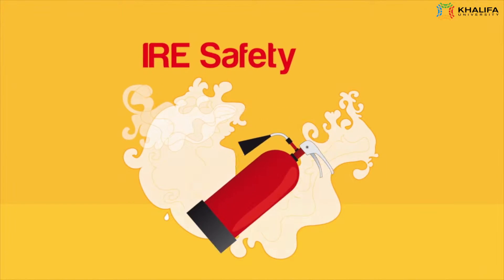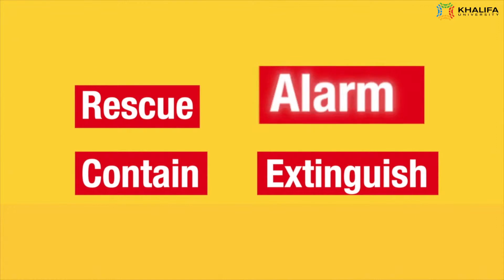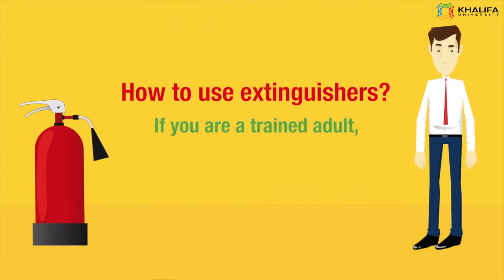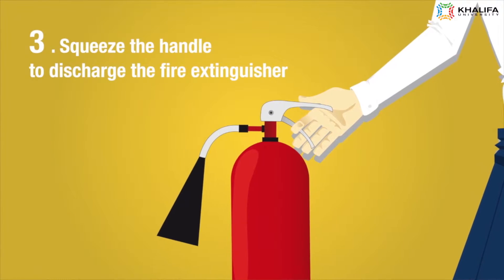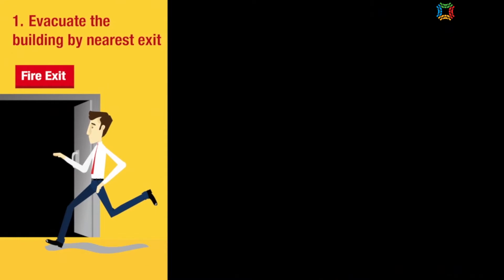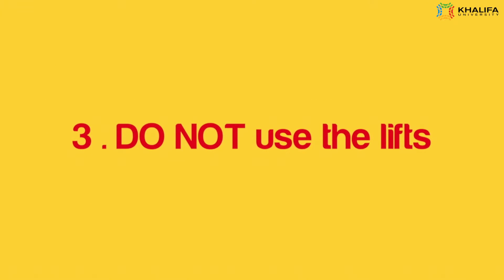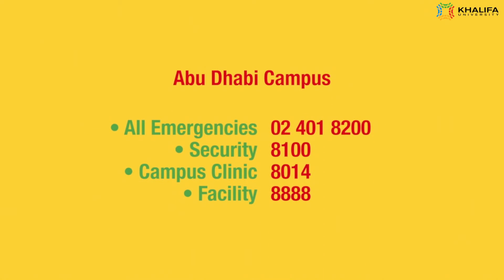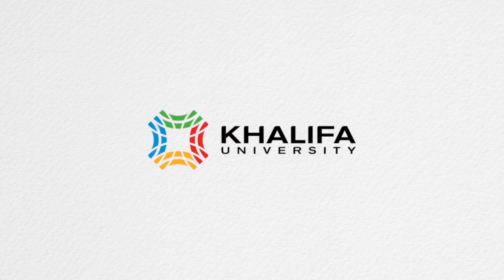Khalifa University Environmental, Health and Safety - Fire Safety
Khalifa University's Environment, Health and Safety Procedure - Fire Safety

Khalifa University of Science, Technology and Research is an Abu Dhabi Government initiative owned solely by the Emirate of Abu Dhabi. The university was inaugurated in February 2007 and opened its interim campus in Abu Dhabi in October 2008 to add to the campus in Sharjah (formerly Etisalat University College). The university's permanent Abu Dhabi campus is currently being developed. The Sharjah branch campus has a very proud 18-year history and in February 2008 was merged with the Khalifa University of Science, Technology and Research to form the foundation of Khalifa University.